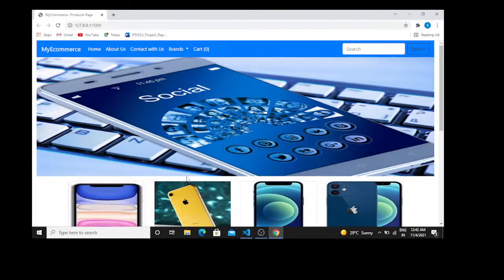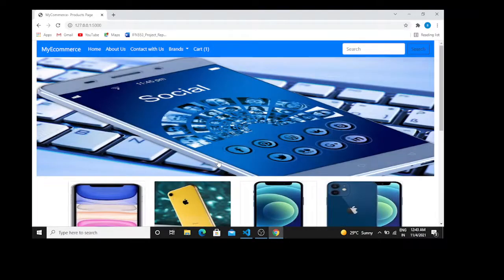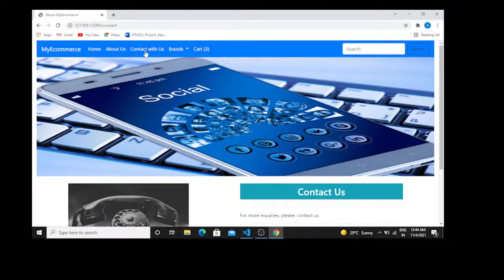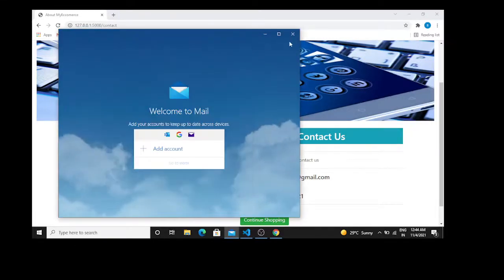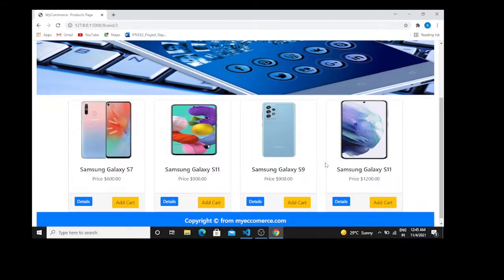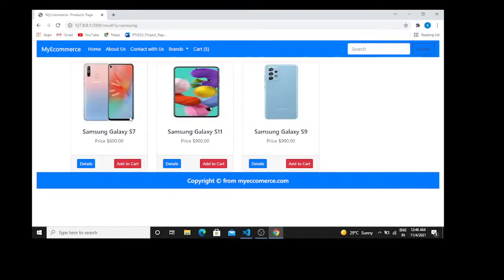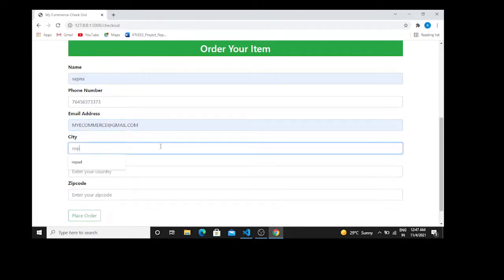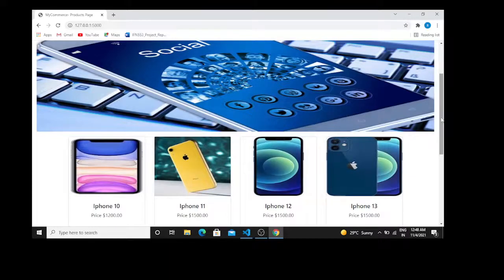Assesment 2 Video